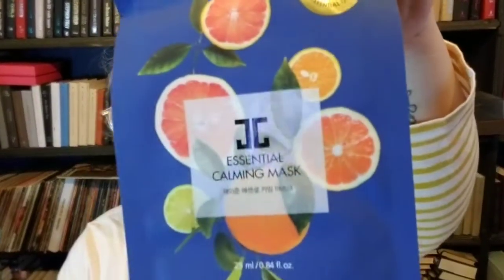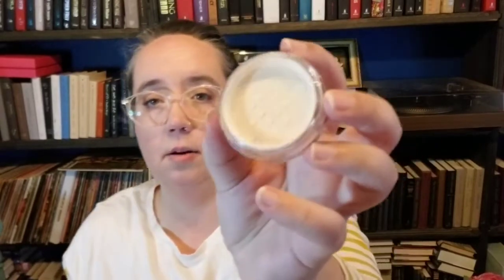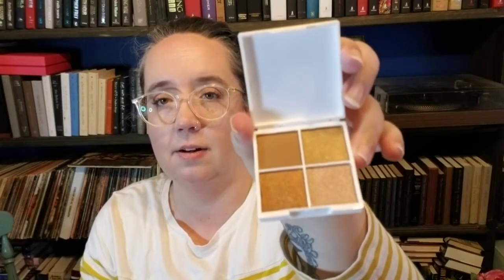IPSY GLAMBAG - APRIL 2020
Unbagging two April Ipsy Glambags - IPSY Full Bloom Edition